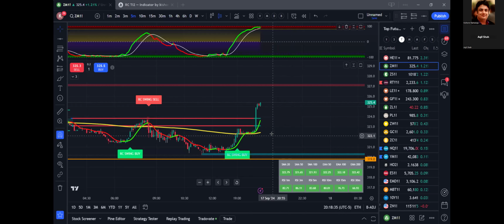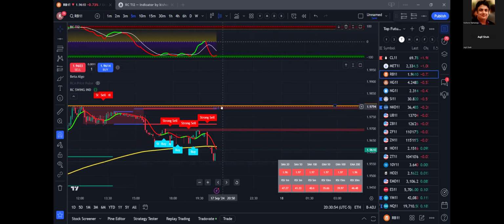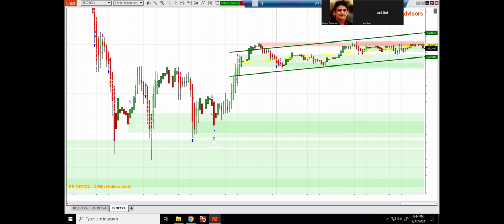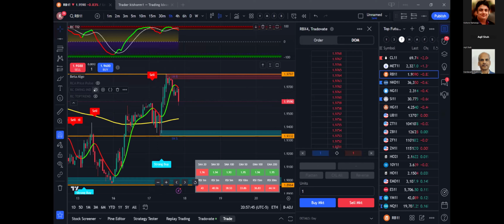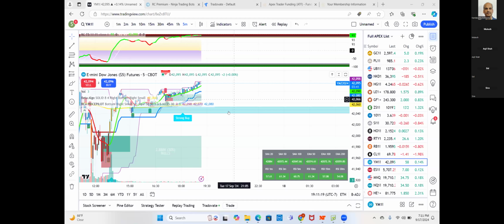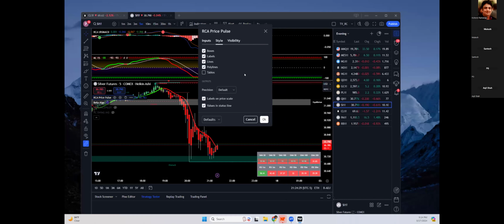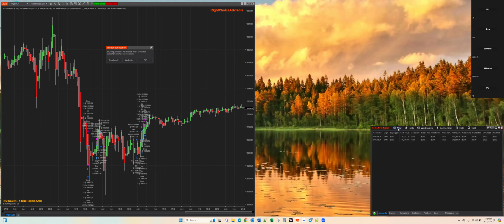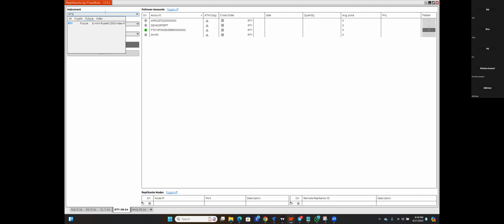Setup Session and Indicator Explanation Session